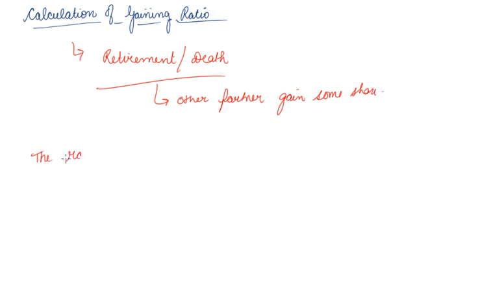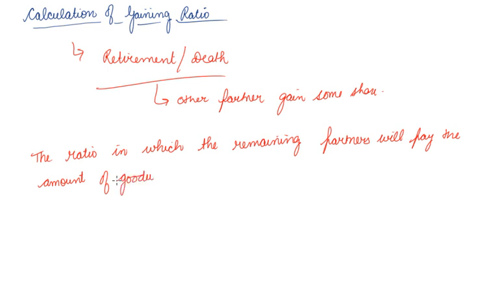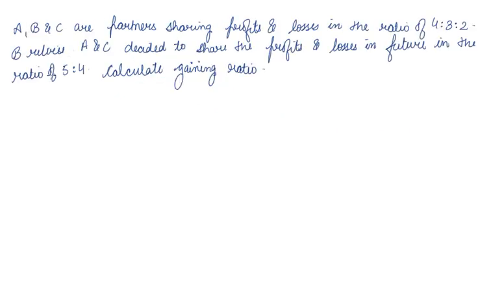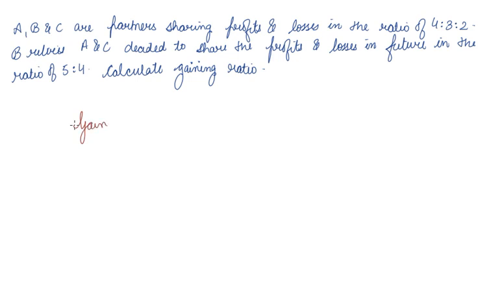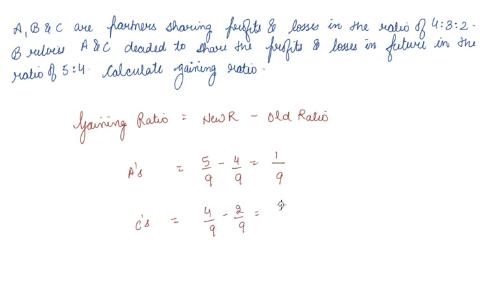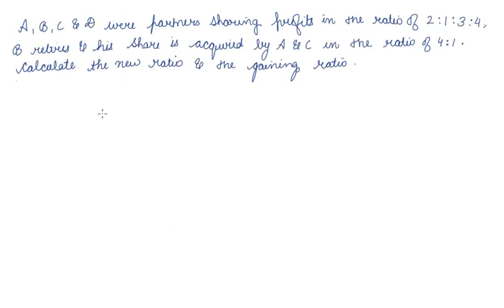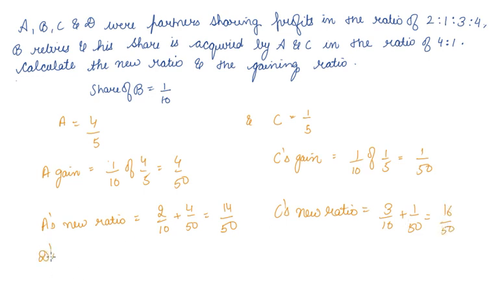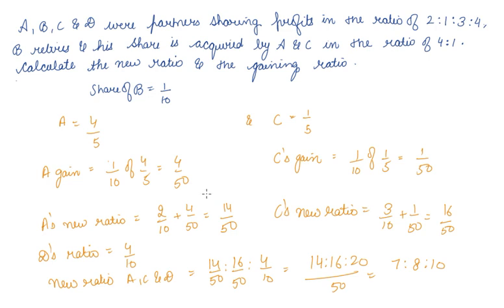Class 12 Accountancy Retirement or death of partner | Gaining Ratio